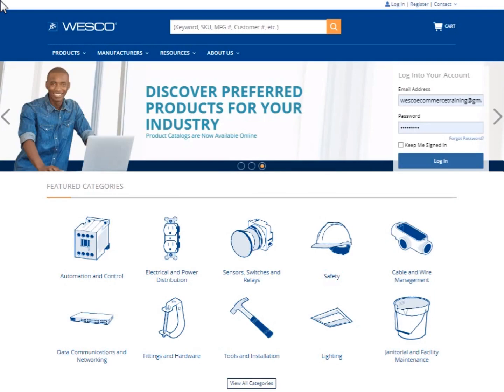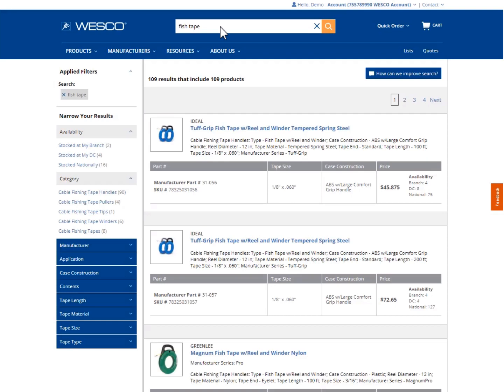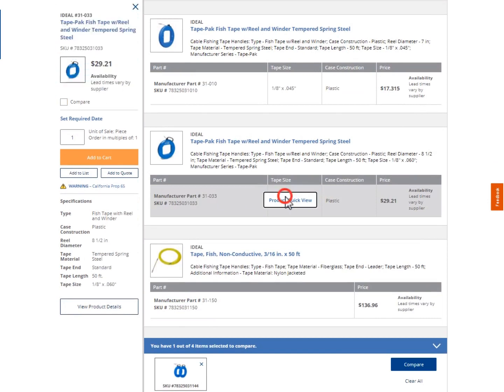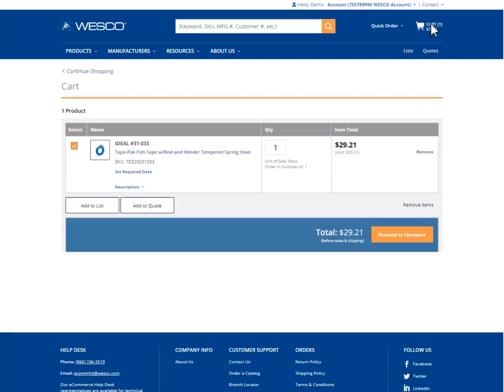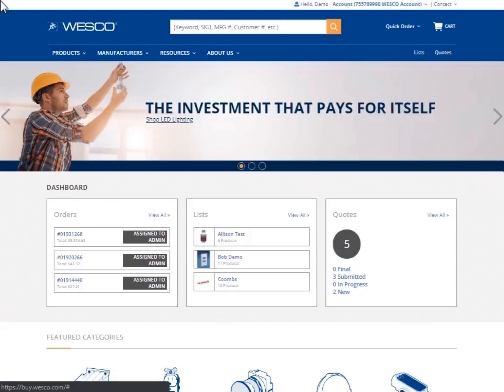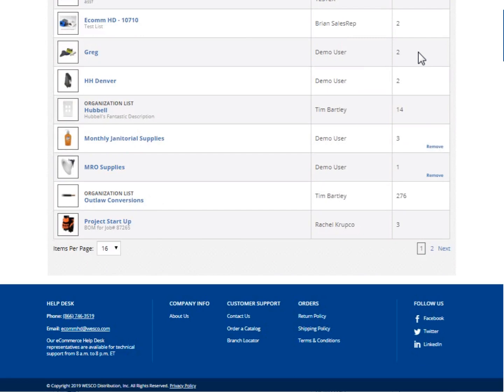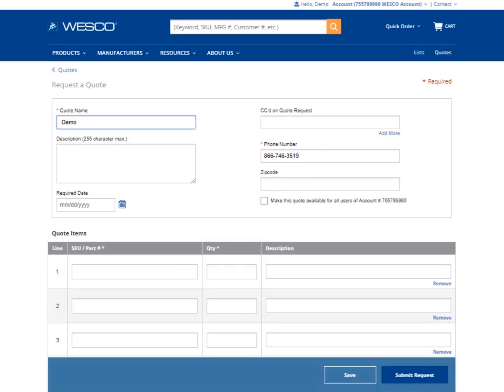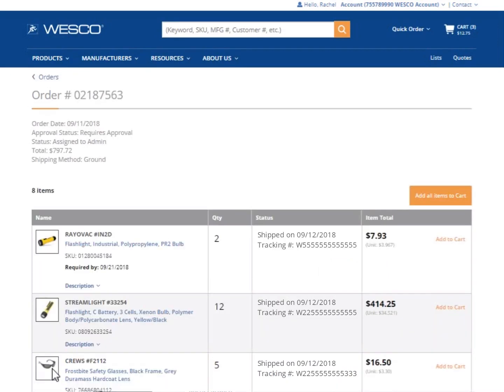2021 Customer Training Full Training